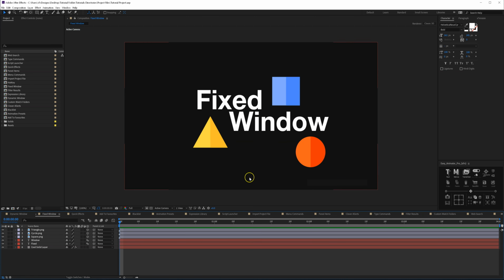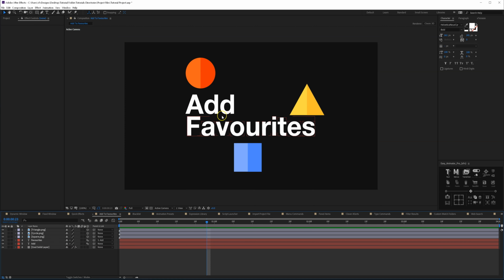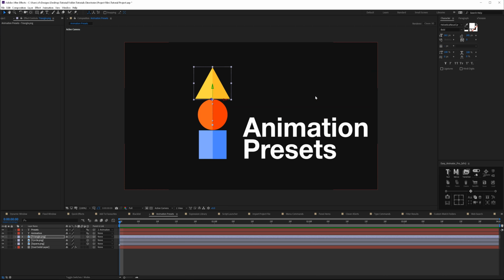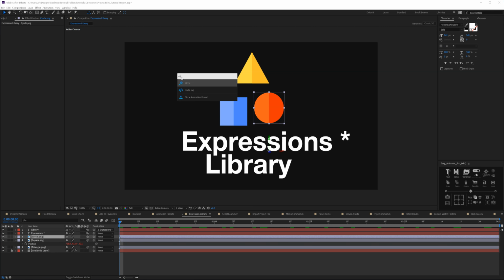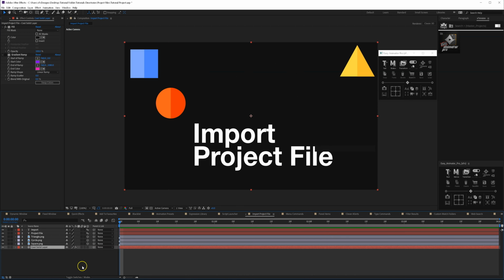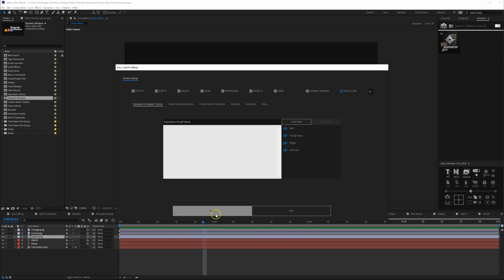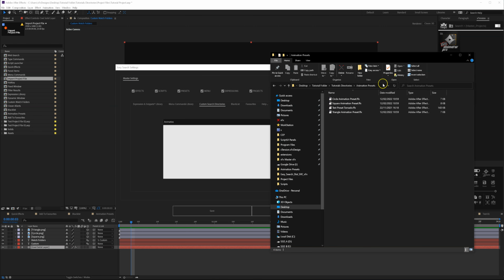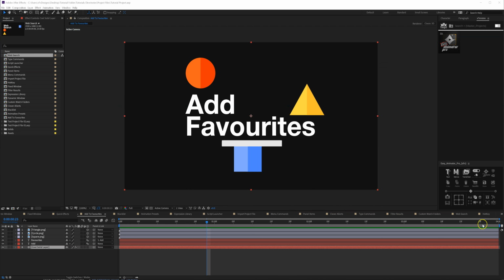Easy Search Tool ,The Ultimate After Effects Search Engine Script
Chapters

0:00 Dynamic Window
0:30 Fixed Window
1:30 Quick Effects
3:26 Add To Favourites
4:50 BlackList
5:50 Animation Presets
7:09 Expression Library
9:52 Snippets Library
10:35 Script Launcher
11:50 Import Project File
12:33 Menu Commands
13:44 Panel Items
14:15 Clever Allerts
15:04 Type Commands Settings
16:10 Filter Results
16:53 Set Custom Watch Folders
18:54 Web Search
19:22 BlackList & Fanourites Settings

Easy Search For After Effects By xFxDesigns

Revolutionary ScriptUI features!
Native Javascript 100% Future Proof works with any After Effecst version!

===Interactive UI ( Shows only the desired effects and takes litterally no space )
Dynamic list that expands procedural to search result
Categorized and properly shorted sorted results with dynamic icons.
Filter categories that you want to show up ( Effects , Scripts,Animation Presets, Menu Comands , Expressions , Snippets , Projects.aep , Panel items)

===clean UX  ( launch with the hotkey of your choice )

Dynamic window option to open exactly where your mouse cursor is and directly begin typing  ( sounds familiar ? )
Fixed window you can have the search bar placed anywhere on you screen and access with the same hotkey or with mouse click.
Auto Close option , you can have the search bar to close after an action is completed.

===fast and responsive AE integration
No loading , no waiting , it just works
100% Javascript , futureproof works for every AE version that exists

===Fully Modular and adaptable to unique users
Machine learning ability feature to sort the search results by the frequency of usage !
add to favourites (favourites will show up first in search with a highlighted icon)
add to black-list (will hide from search results *you can call them back at any time )

===Alerts and Confirmation
We got rid all of the alerts and simply moved them to show up dynamically on the search bar as a simple text , this will save you a ton of "ok" clicks and will explain what is happening in a clean way !
( Eg . No selected layer ... ,  No Comp in project... , Applied (x) Effect )

===Now the main functionalities

Effects and pluggins : Search and Apply Effects and Pluggins directly from The Search Bar
Scripts Launcher(jsx, jsxbin) : Launch Scripts
Animation Presets: Apply Your Animation Presets
Menu Commands : Optimize Menu commands to enchance your workflow
Expressions & Snippets: All your expressions in one place
Project Files: Import project files (From custom watch folders)
Panel Items : Reveal panel items

===Settings Menu
Clean User interface with categorized tabs and dynamic user experience
Filters Menu : Filter the categories you want to be visible in search
Dynamic Window : Search Bar reveals in mouse position

Expression & Snippets Library : organize your expressions and have instant access via the search

Menu Commands Library : Add custom commands

Custom Search Directories : Add your custom search directories (Every compatible search file will be categorized and sorted automatically )
option to search in subfolders too .( Dynamic Icon based on your input )

Blacklist : Hide selected search items
Favourites : Prioritize favourited items to show first in search
Help...

We are open to suggestions and ideas !